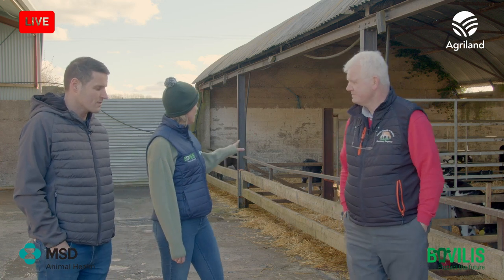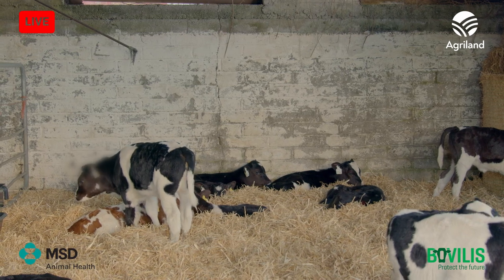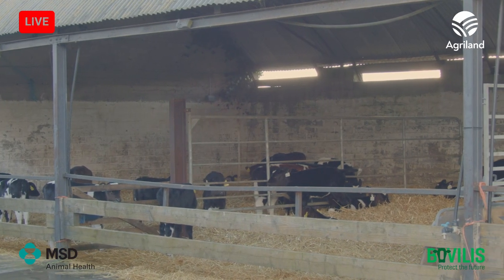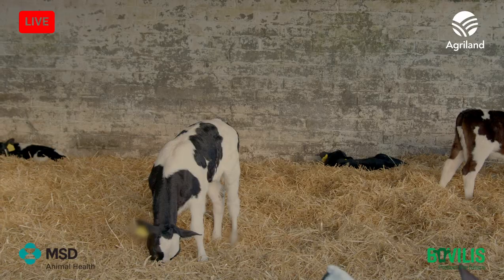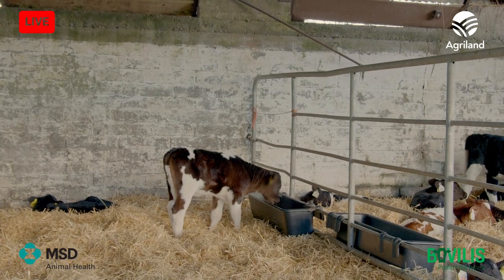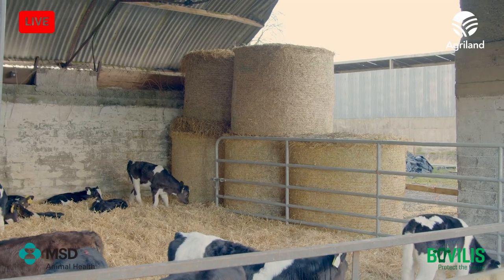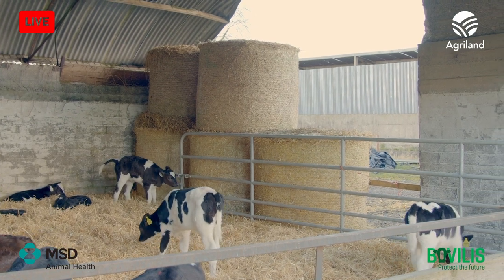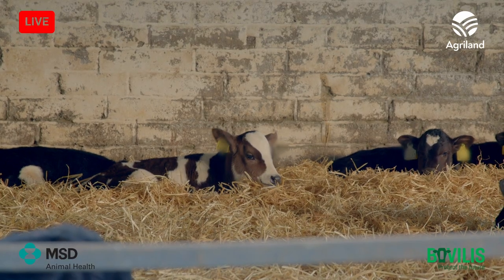March Animal Health Series: Tackling pneumonia in calves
In episode two of our March Animal Health Series, Sarah Higgins chats to vet, Frank O'Sullivan and dairy farmer, Conor O'Sullivan on the key considerations when it comes to talking pneumonia on farms.